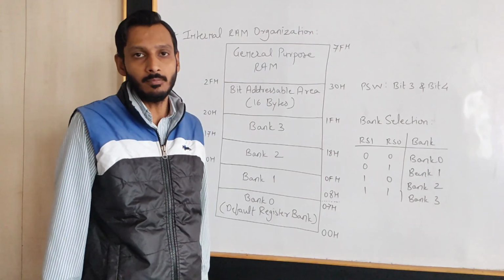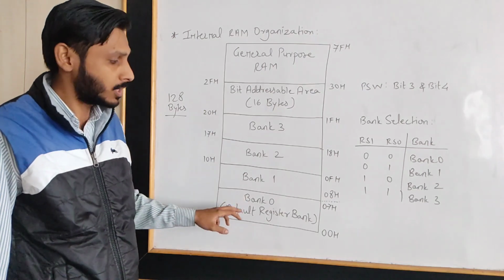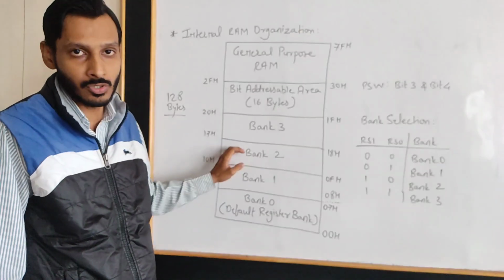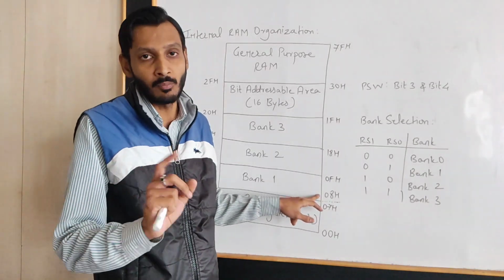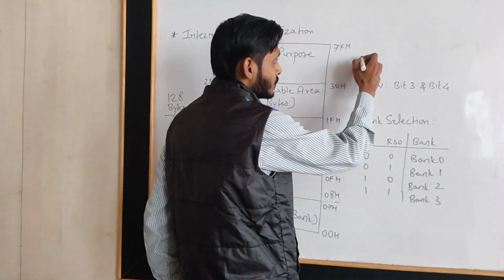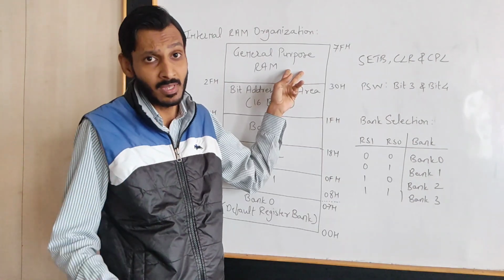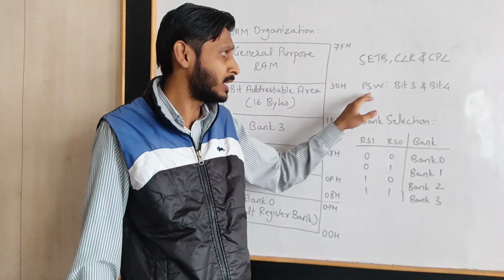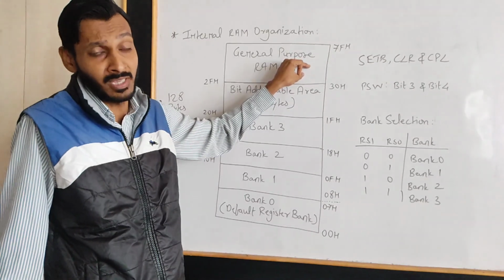Internal RAM organization of 8051 Microcontroller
This video explains about the Internal RAM organization of Intel 8051 microcontroller.
The following points are discussed:
1. 128 bytes of total Internal RAM of 8051.
2. Lower 32 bytes for Bank registers( Bank 0,
     Bank 1,  Bank 2  and Bank 3)
3. Initialization of Stack at address location 07H.
4. Selection of register bank for stack purpose by    using RS1 & RS0 bits of PSW register.
5. 16 bytes of Bit Addressable Area.
6. 80 bytes of General purpose RAM.